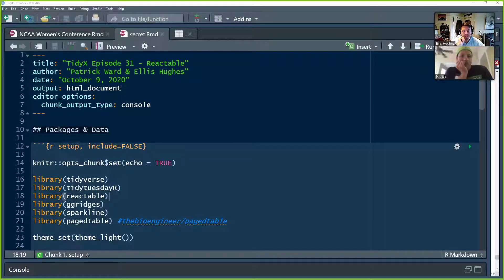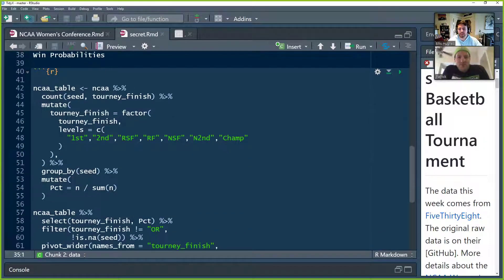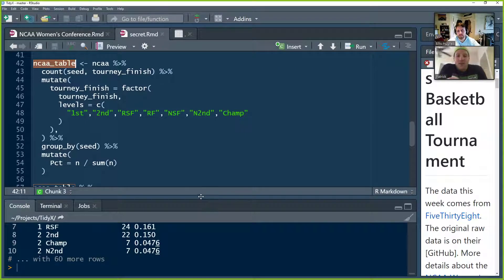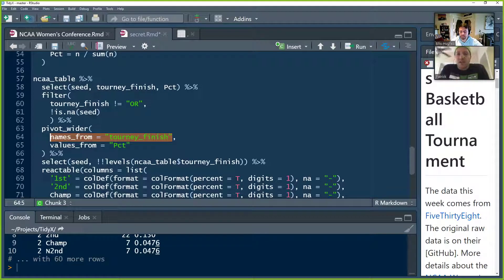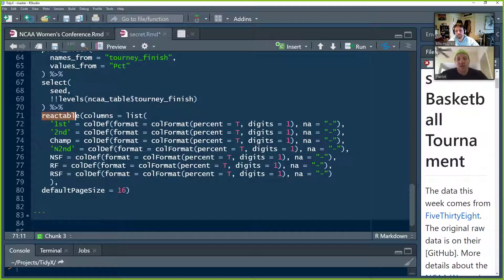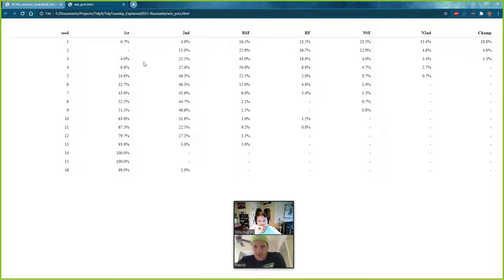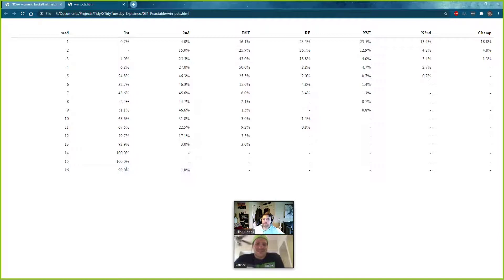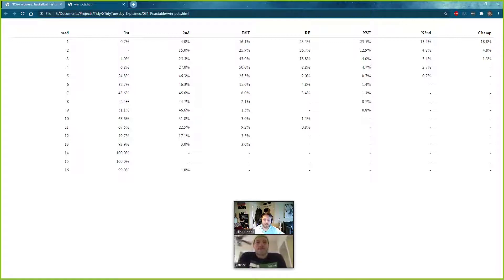TidyX Episode 31.1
In Episode 31, Ellis and Patrick talked about reactable and NCAA Women's Basketbell. Well, Ellis ended the video a little early. So here is them discussing the last table, a plot showing percent likelihood of making it to a round based on your seed.

We discuss the data transformations, and some fun table styling.